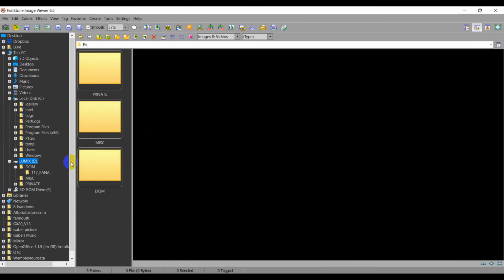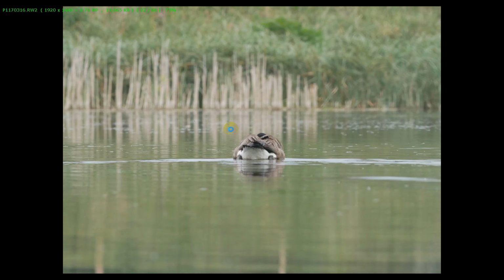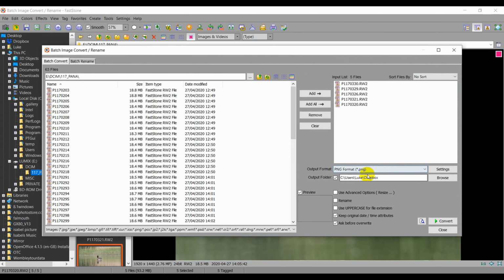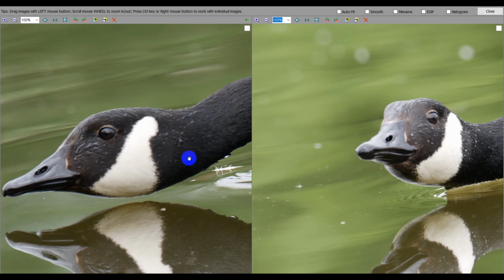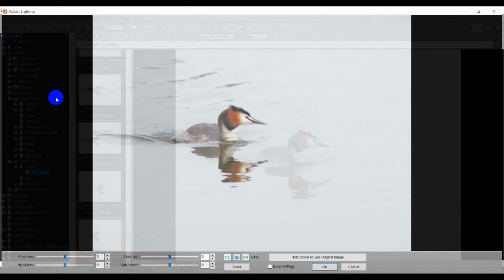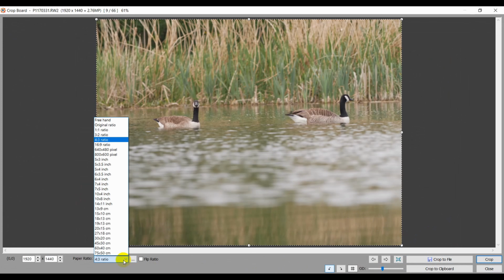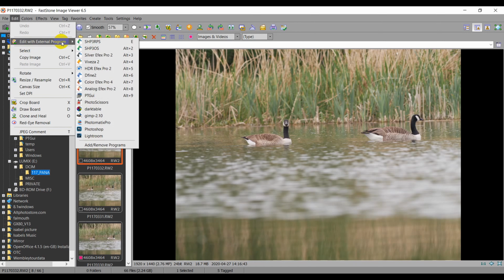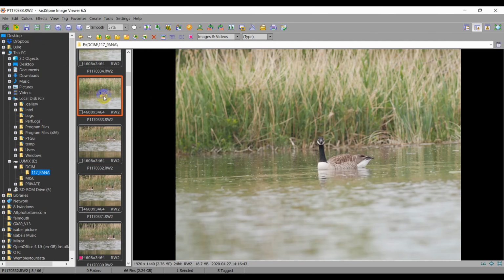Quick Tip: Best Free Photo Editing Software, Fast Stone Image Viewer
Quick tip video on the excellent Faststone image viewer, a must-have to any photographer.
The video shows a quick run-through of the features and in particular why I use it and where it fits into my workflow.